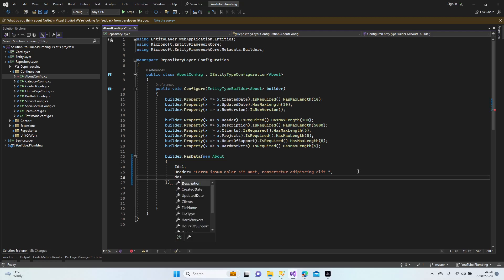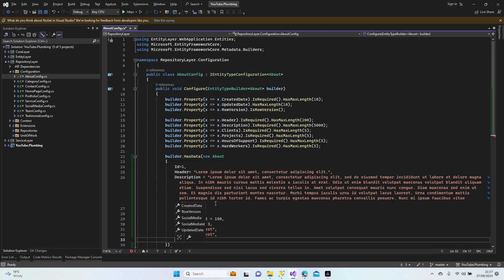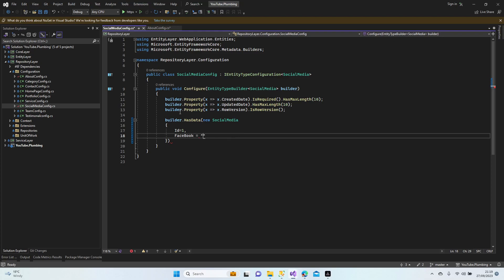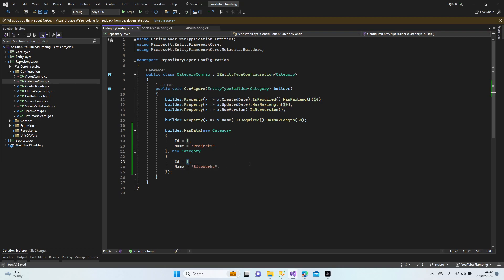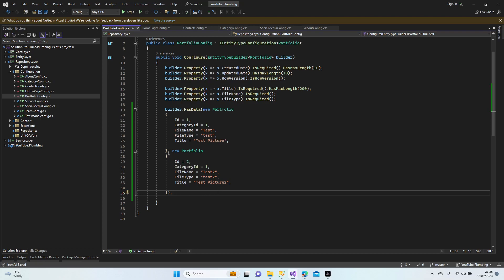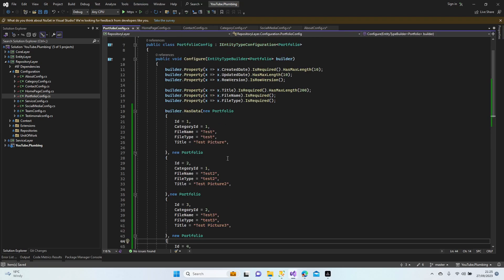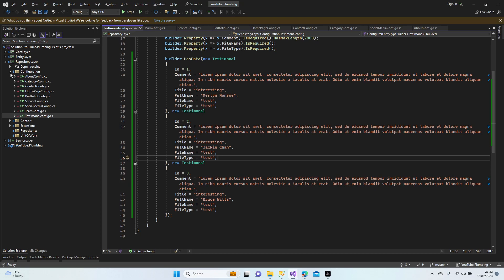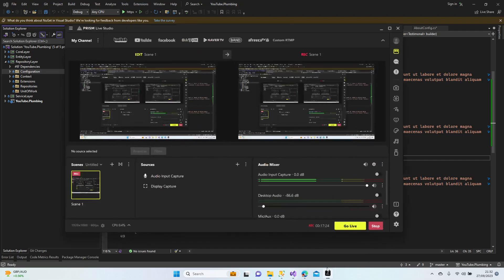ASP.NET CORE MVC | Code First - IEntityTypeConfiguration, Data Seeding with HasData #5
In this tutorial (#5 in the series), we explore data seeding using IEntityTypeConfiguration in ASP.NET Core MVC. I demonstrate how to utilize the HasData method to seed data efficiently. Moreover, we organize these data seeding configurations in a separate configuration class within the repository layer, adhering to SOLID principles for better maintainability and a clean codebase.

Key Points Covered:

Implementing data seeding using IEntityTypeConfiguration and HasData
Organizing data seeding configurations in a separate configuration class within the repository layer
Adhering to SOLID principles for maintainable and clean code
Enhancing data management and database initialization in ASP.NET Core applications